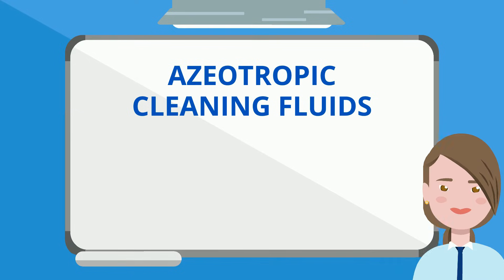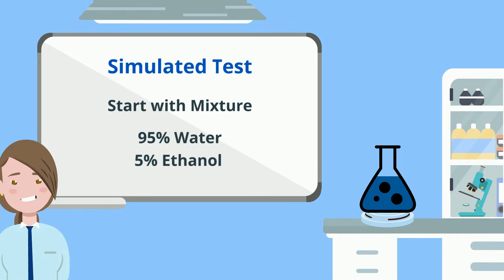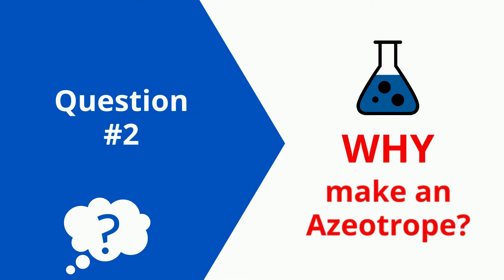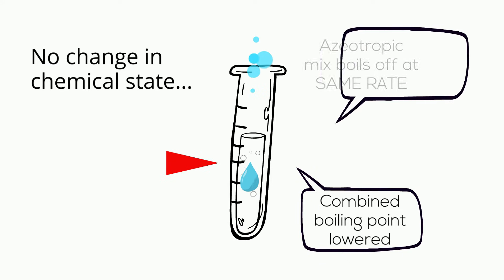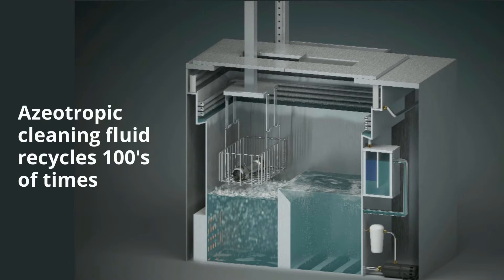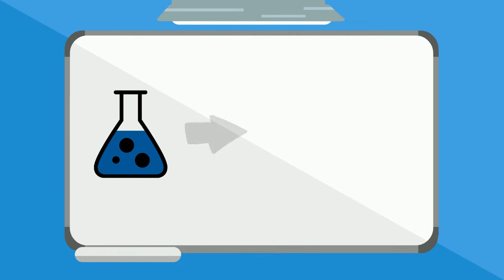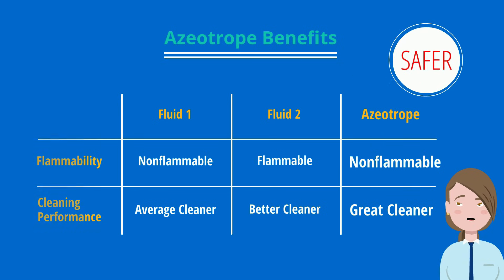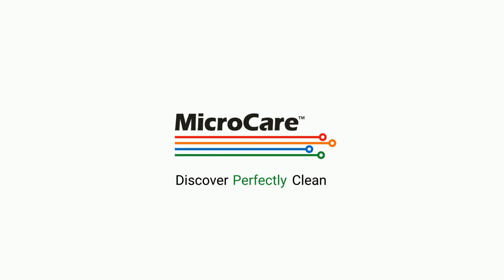What is an Azeotrope?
Get a better understanding of what an azeotrope is and does with this simplified explanation from the application specialists at MicroCare. where you'll find azeotropic cleaners that are more effective at cleaning manufactured parts while saving money.

TRANSCRIPT:
 - Azeotropes are unique
and difficult to find or make
so they are both rare and special.
Azeotropes used in critical cleaning
have many benefits including lowering your cleaning costs,
boosting your cleaning effectiveness
and enhancing worker safety.
In simplest terms,
an azeotrope is defined as a mixture
of at least two different liquids or molecules
whose proportion cannot be changed
by simple distillation.
So first question, what makes an azeotrope?
For demonstration purposes,
let's suppose we test an unscientific mixture
that is 95% water and 5% ethanol.
If we boil the mixture
and measure the fumes coming off,
we would notice that the mixture of the ingredients
is still at the same 95-to-5 ratio.
When we further chill those vapors
and distill the material,
it again will have the same 95-to-5 mixture ratio.
In fact, no matter what we do,
the mixture always stays at the 95-to-5 proportions.
This means we have created a theoretical azeotrope.
So our second question is why make an azeotrope?
It's because azeotropes save
on cleaning fluid and operating costs.
The boiling point of water is about 100 degrees Celsius.
But when we add that precise amount of 5% ethanol,
the boiling temperature suddenly drops.
This is very odd and unexpected.
The two chemicals are still separate
and distinct in the mixture
with no change in their chemical state.
But somehow the two chemicals work together
to lower the combined boiling point.
Most importantly, as an azeotropic mix,
the two constituents boil off at the same rate.
Why is this significant?
Azeotropes are very easy to distill and recover.
If the fluid in a vapor degreaser acts as an azeotrope,
then the fluid can be boiled away and distilled
as a single fluid or monosolvent
while the contamination, fluxes, oils, greases stay trapped
in the liquid at the bottom of the machine.
In effect, trapping and concentrating the contamination
by distillation instead of using filters
and membranes and such
and this easy-to-recover azeotropic cleaning fluid
recycles hundreds of times before it needs replacement.
So we have created an azeotrope
that cleans more efficiently,
while lowering the amount and cost of solvent use
by recycling and remember
that lower boiling point?
It requires less energy to boil,
another cost saving factor.
So our third question,
why are azeotropes so cool?
It's simple.
They're easier to use and add safety
plus azeotropes allow you to tailor the cleaning fluid
to the contamination you want to remove.
Azeotropic behavior allows clever engineers
to deliver the improved cleaning performance
of a tailored mixture
with the convenient handling
and storage of a single compound.
Perhaps one chemical is nonflammable
but not the best cleaner.
But create the right mix with a super cleaner
that happens to be flammable,
we now have a great nonflammable cleaner.
This is a big boost for safety.
Many of the MicroCare cleaning fluids are azeotropes.
And azeotropic cleaners can be specifically engineered
to lower your costs, boost cleaning effectiveness,
and enhance worker safety.
While azeotropes are difficult to make,
the advanced possibilities are almost limitless.
Only MicroCare has the broad range
of ingredients and expertise
to engineer money-saving safer azeotropes
for your applications.
Look for the term azeotrope in our product descriptions
and SDS sheets.
And Discover Perfectly Clean.
(lively music)